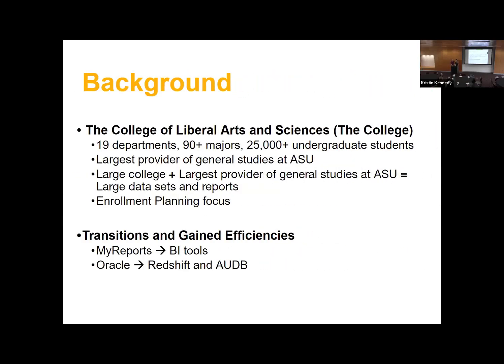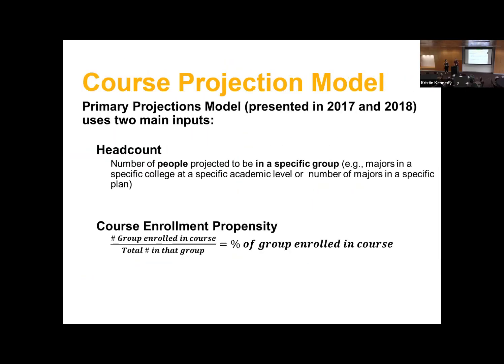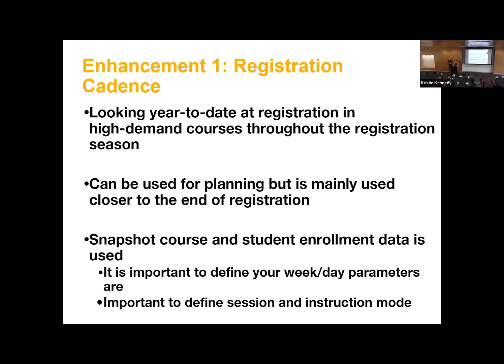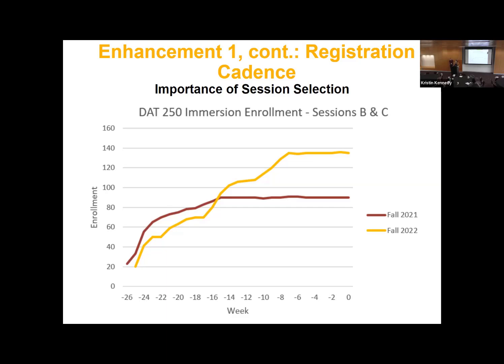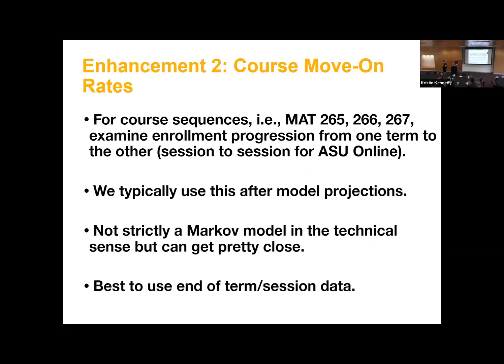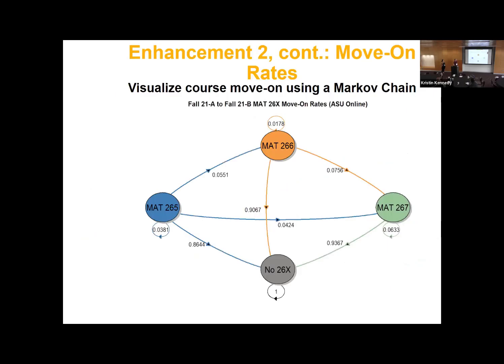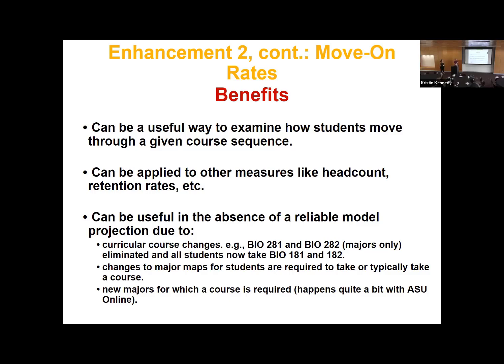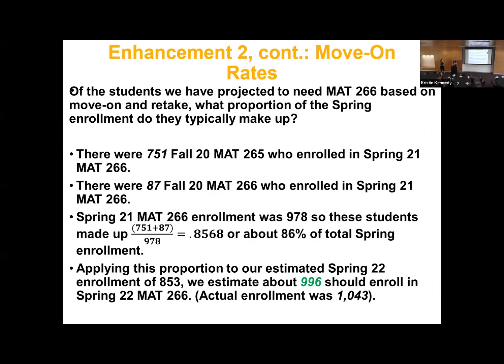Enhancing The Projection: Exploring Patterns of Course Enrollment - 2022 Data Conference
Presented by
Kimberly Beckert
Jason Bradshaw
Alexis Pagel